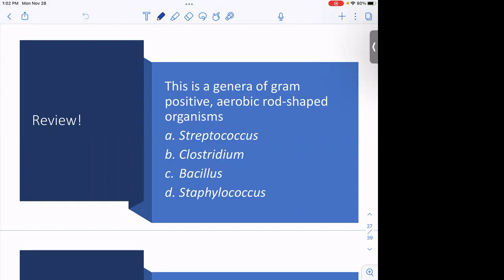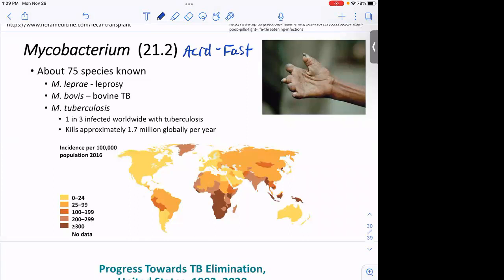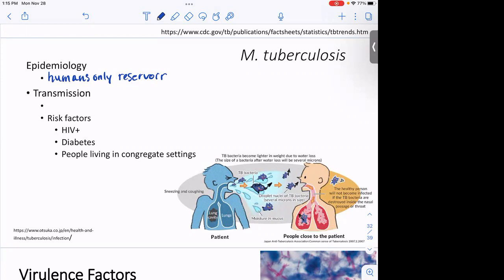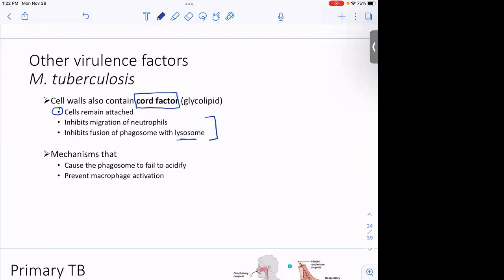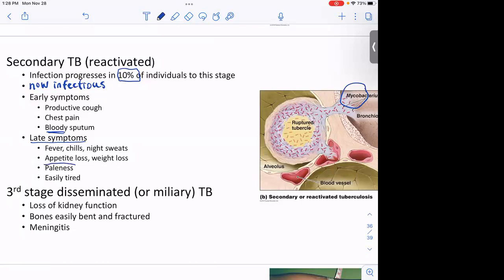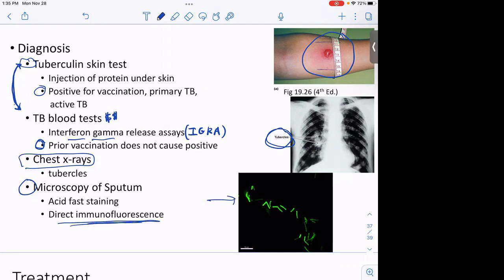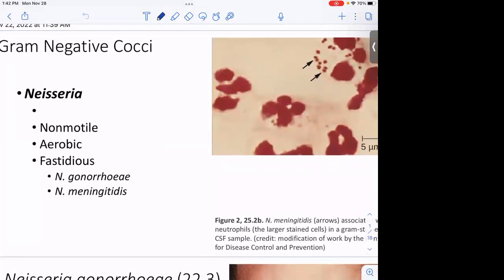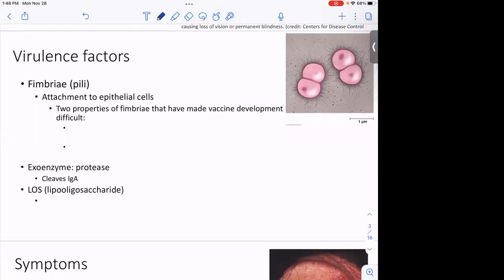November 28 2022 tuberculosis Leonard GVSU